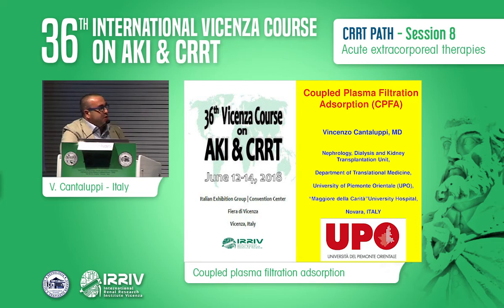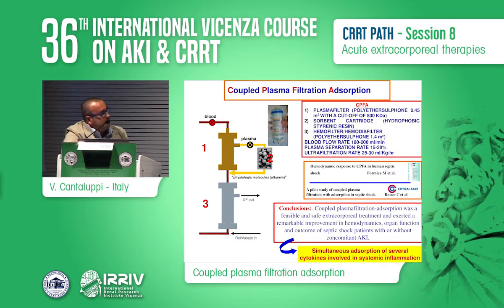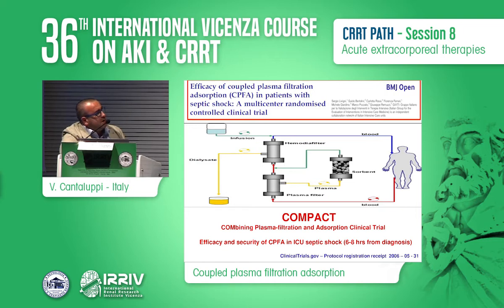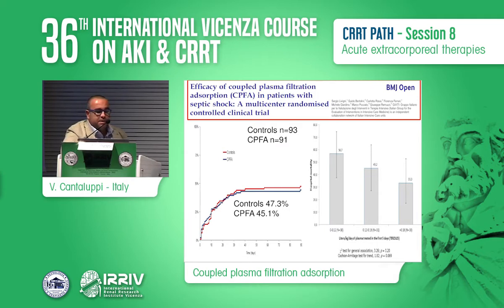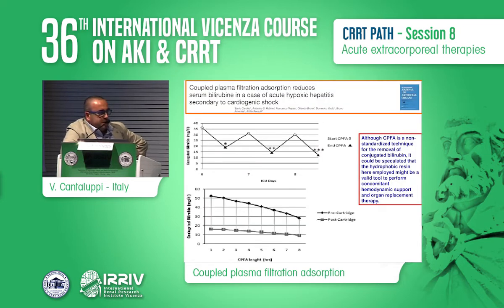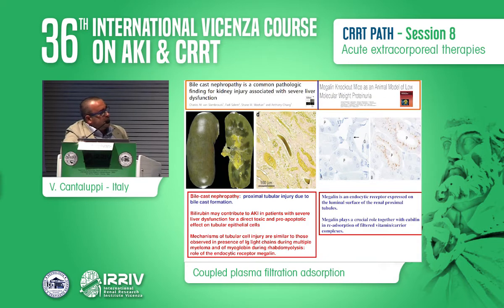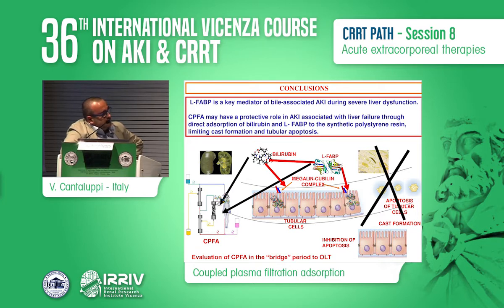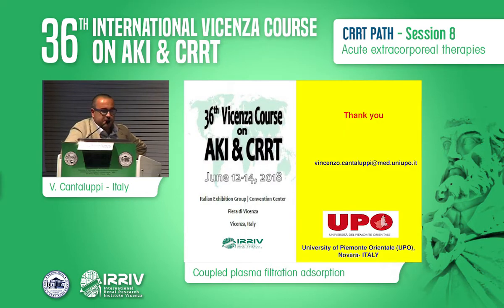Coupled Plasma Filtration Adsorption - V. Cantaluppi